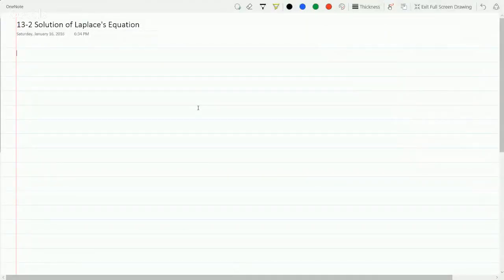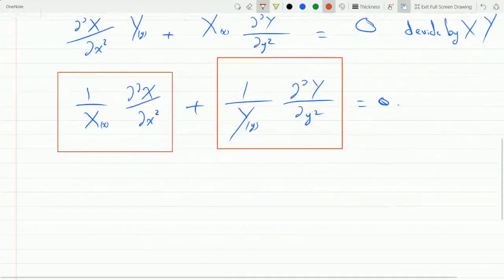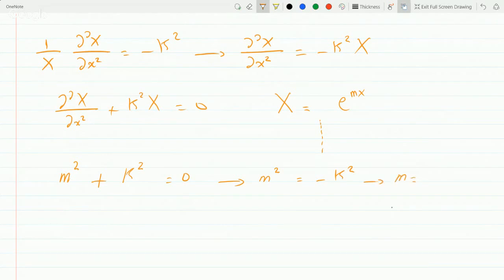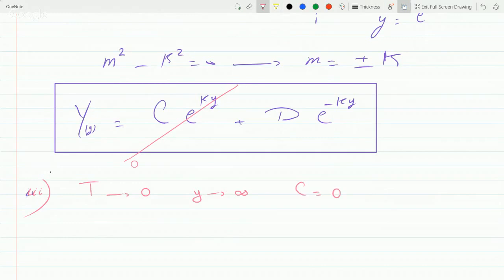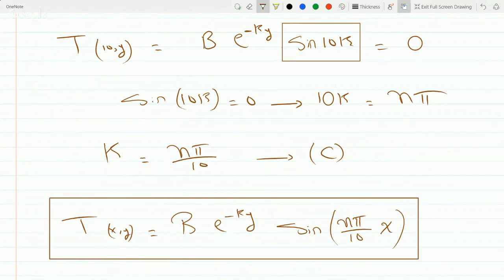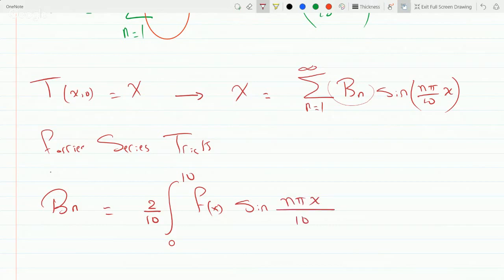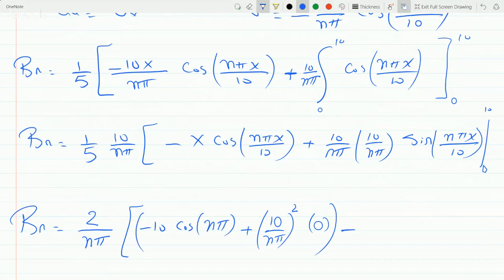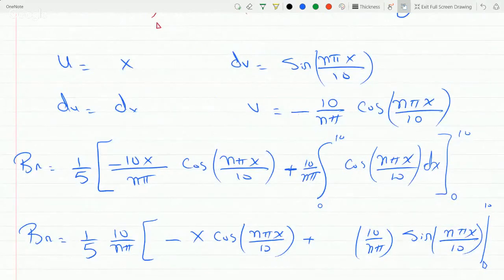Solving a 2D Laplace's equation using separation of variables method and series solution ex 11716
Solving a 2D Laplace's  differential equation using separation of variables method and series solution for a steady state temperature distribution in a plate with specific boundary conditions and using Fourier series trick to determine the series coefficients
 ex 11716